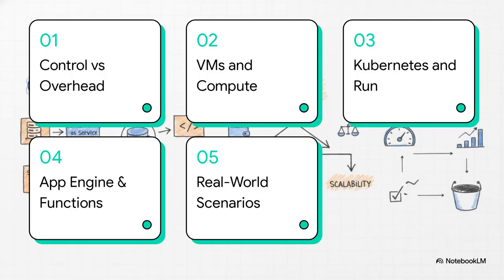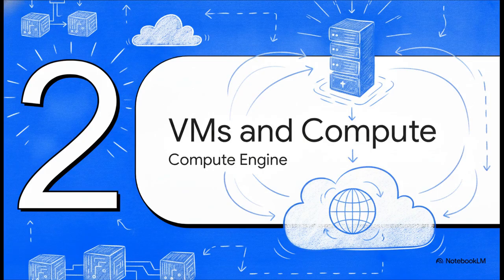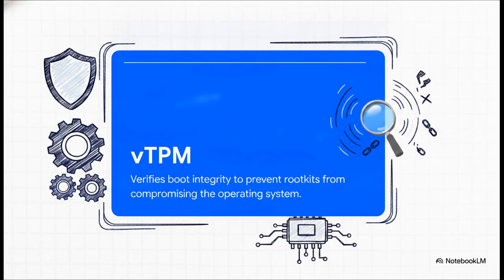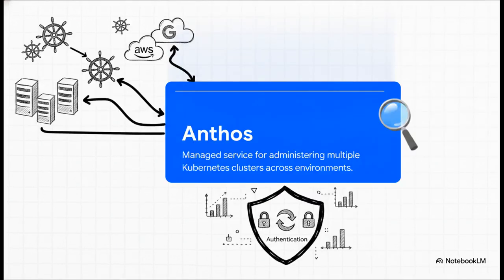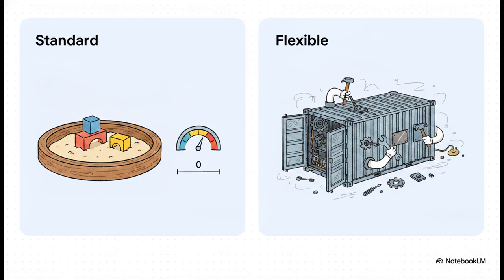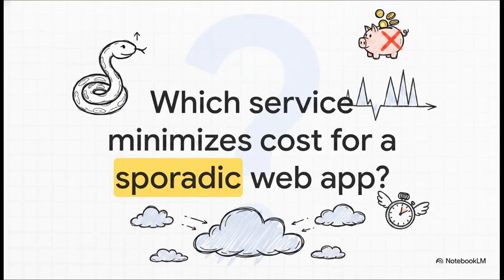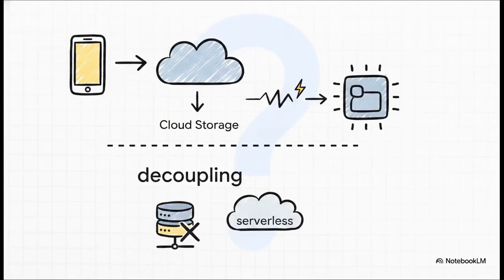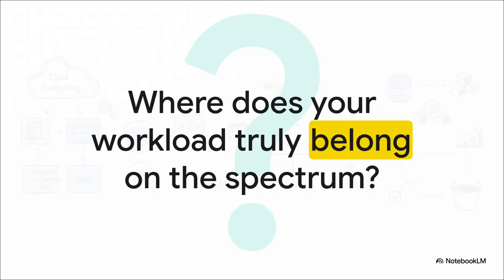Google Cloud Compute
This video serves as a comprehensive guide to the various computing platforms and services available within Google Cloud. It highlights the trade-offs between user control and management overhead, contrasting infrastructure-heavy options like Compute Engine with serverless solutions like Cloud Functions. The material details specialized environments such as Kubernetes Engine for container orchestration and App Engine for web applications. Key administrative concepts are also covered, including geographic regions, resource hierarchies, and the cost-saving benefits of preemptible VMs. Additionally, the inclusion of exam essentials and practice questions indicates that this source is designed to prepare professionals for technical certification.